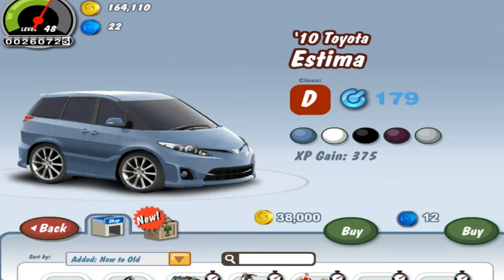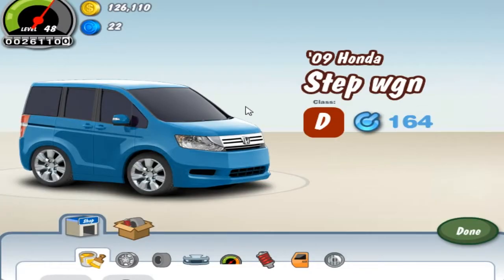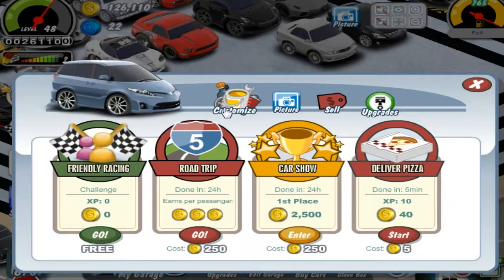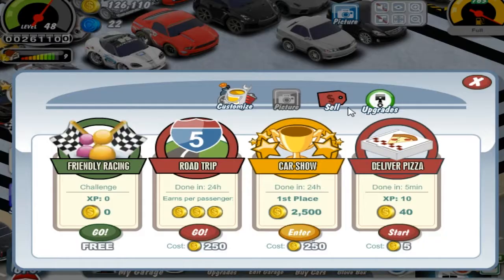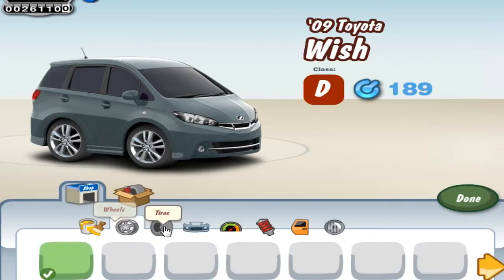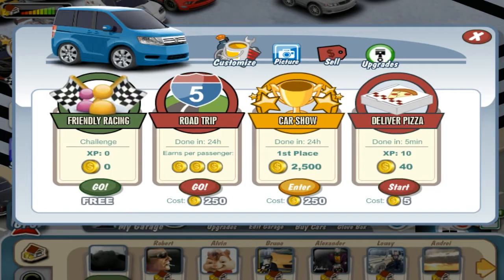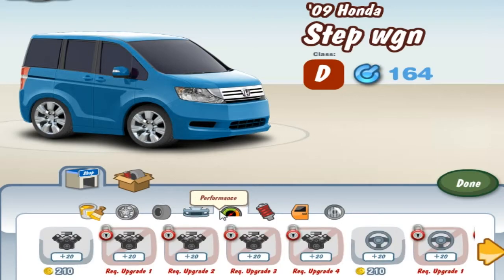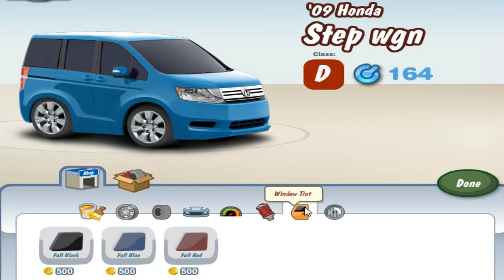Car Town EX Exclusive Reviews #5: '09 Toyota Wish, '09 Honda Step-wgn, '10 Toyota Estima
Well, 3 in 1 review. :D